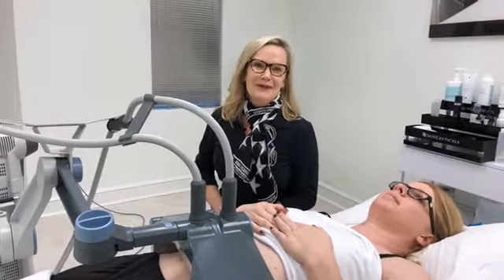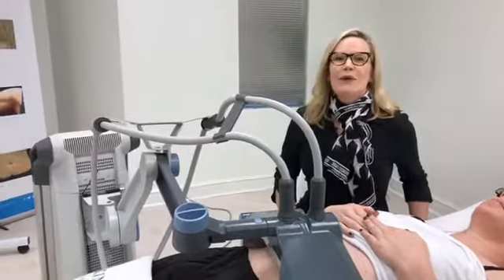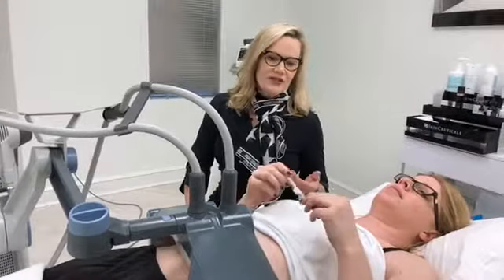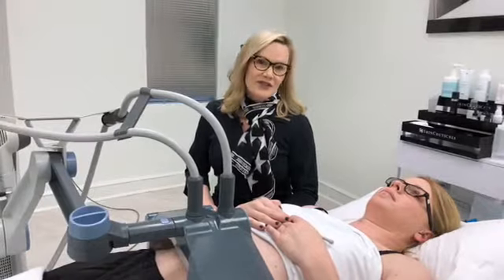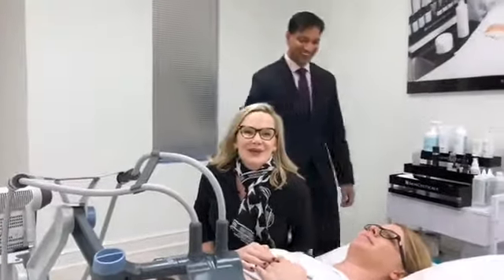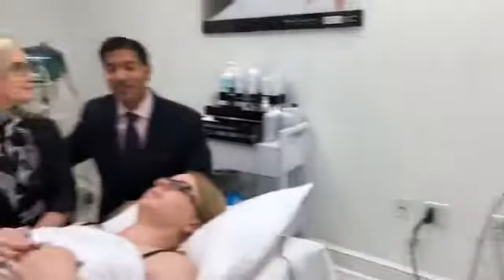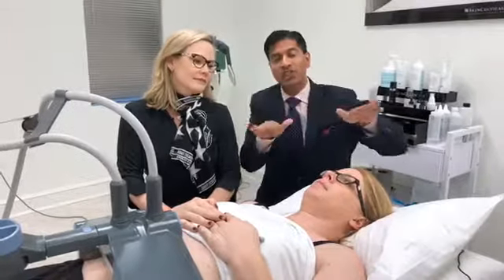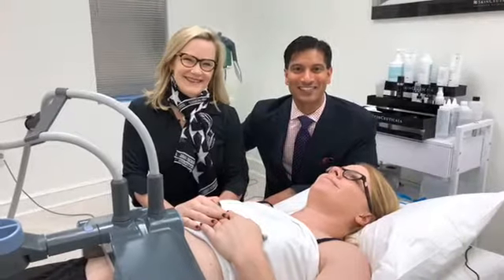Vanquish ME Procedure | Dermatology & Laser of Alabama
Live demonstration of the Vanquish procedure - a nonsurgical fat reduction treatment - at Dermatology & Laser of Alabama